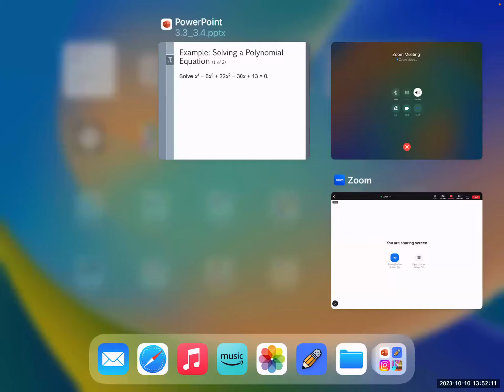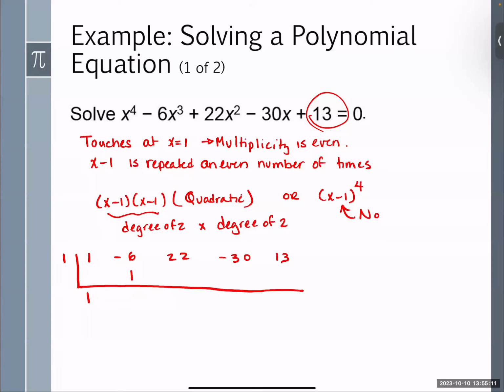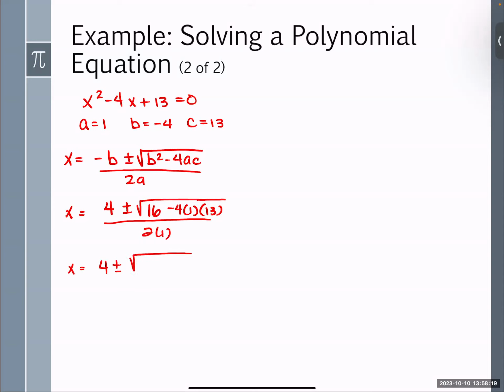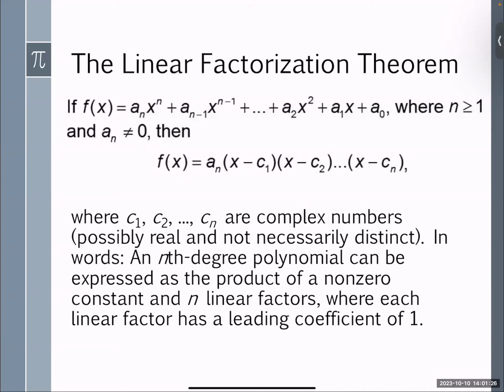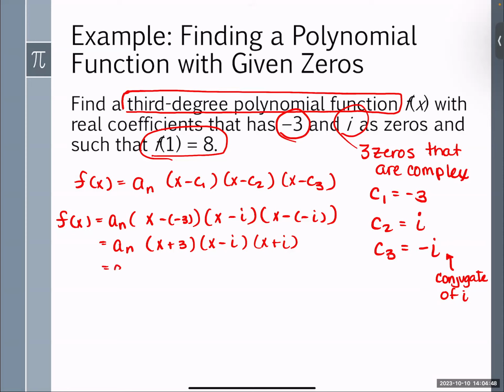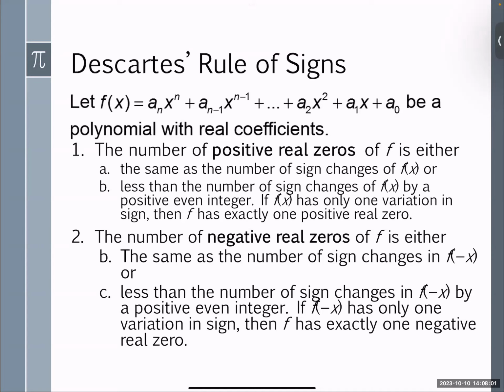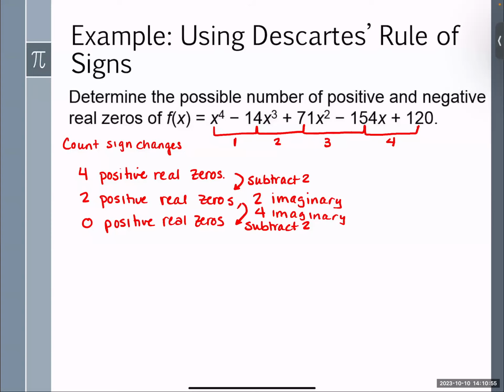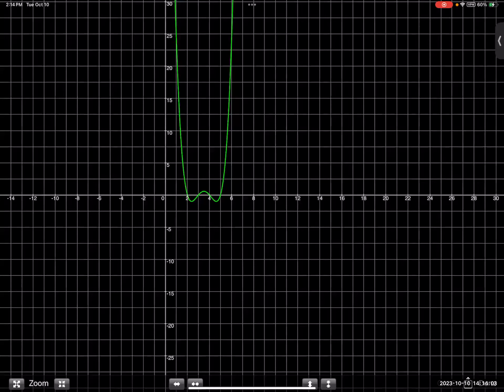College Algebra 10/10/23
Last two problems in section 3.4.